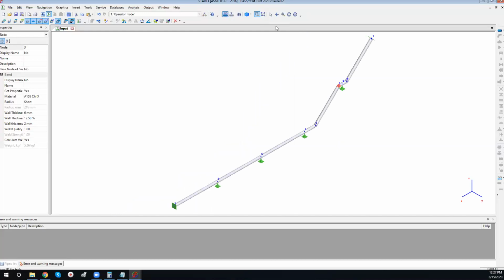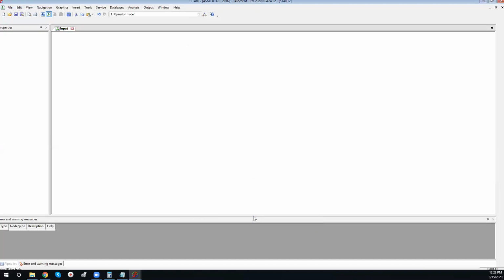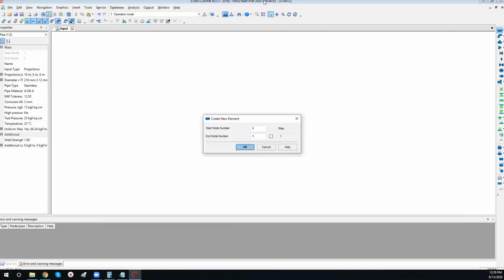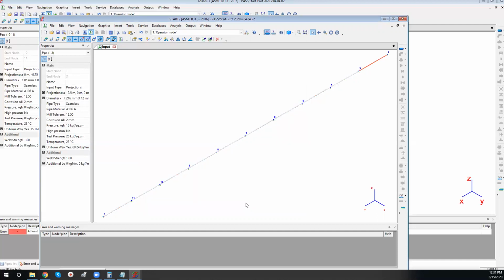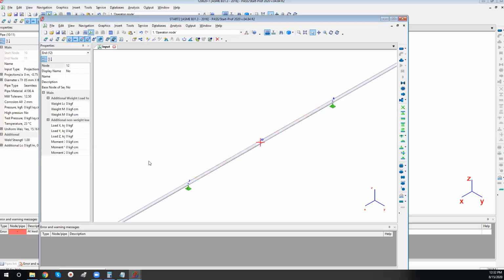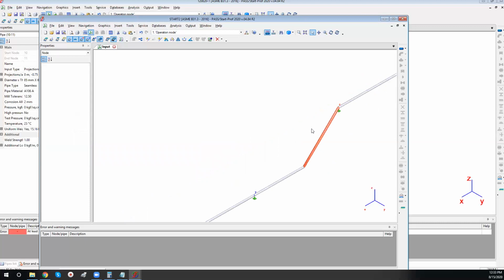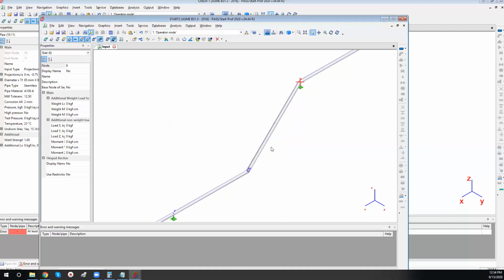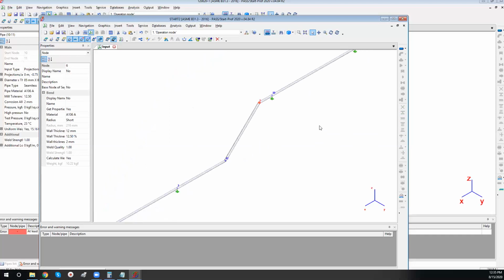Changing the angle of inclination of a pipe